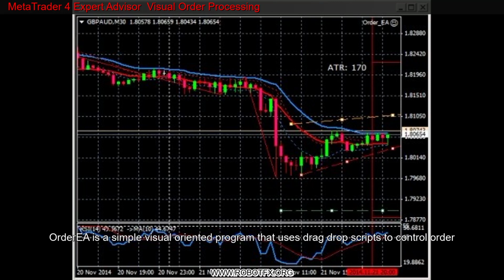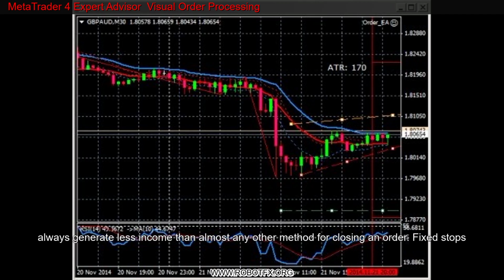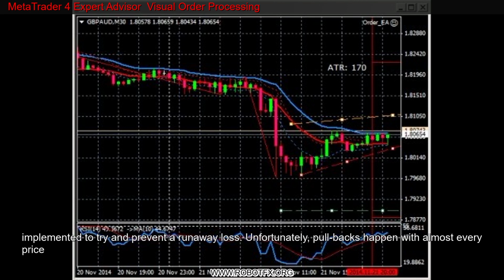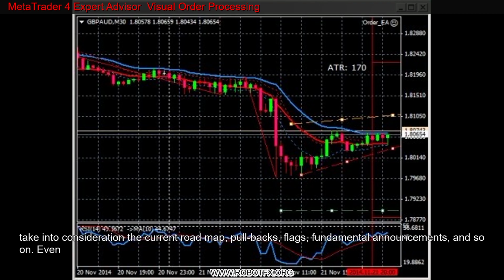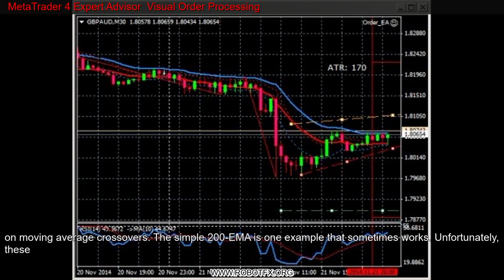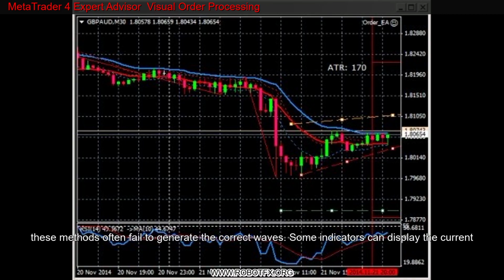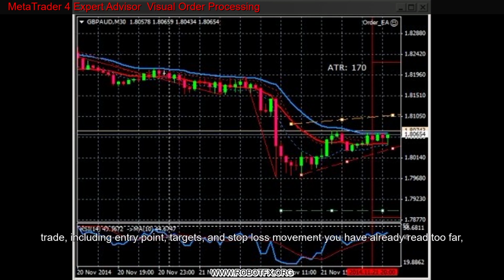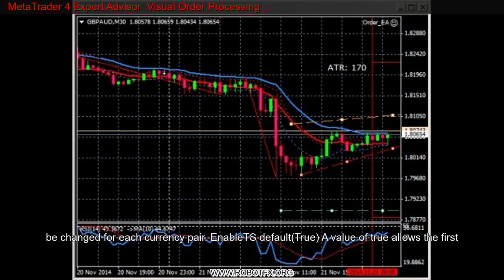MetaTrader 4 Expert Advisor Visual Order Processing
👉 **MetaTrader 4 Expert Advisor | Visual Order Processing** is a **MetaTrader Trading Tool** that can be found

🌍 Order_EA is a simple visual oriented program that uses drag & drop scripts to control order processing. Take Profit and Stop Loss trend lines are controlled by the local computer - not the broker's computer. This allows features like "One cancels other" and automatic closing of the oldest trade without closing all open trades. I.

FULL RISK WARNING: Trading Forex and CFDs on margin carries a high level of risk and may not be suitable for all investors. The high degree of leverage can work against you as well as for you. The Expert Advisors and indicators presented in this video are third-party software, many of which are freely available on the internet. This channel is not the author, creator, or guarantor of the software's performance, code, or reliability. Past performance of any Expert Advisor, indicator, or simulated trading system is not necessarily indicative of future results. This video is for informational and educational purposes only and does not constitute financial or investment advice. You assume all responsibility for any losses incurred from using these tools.